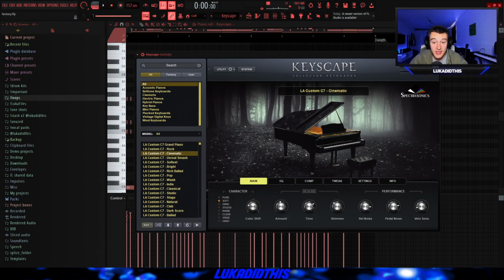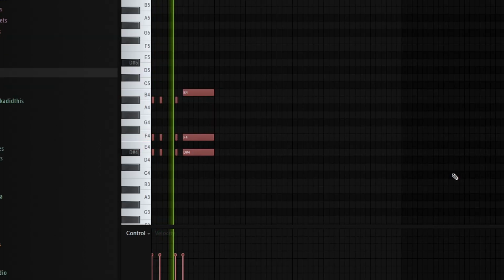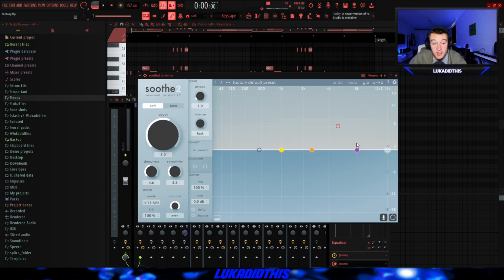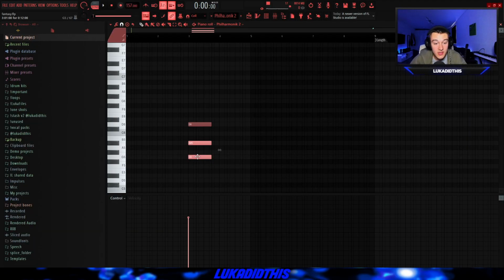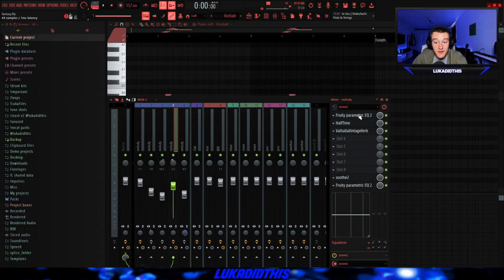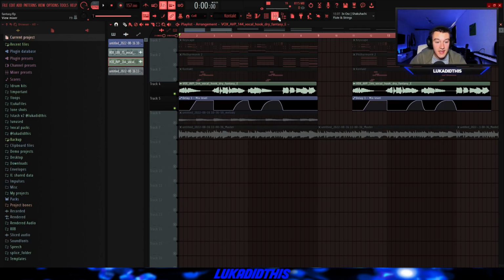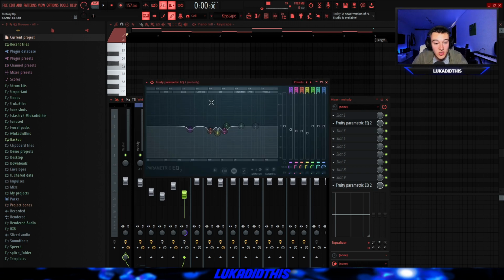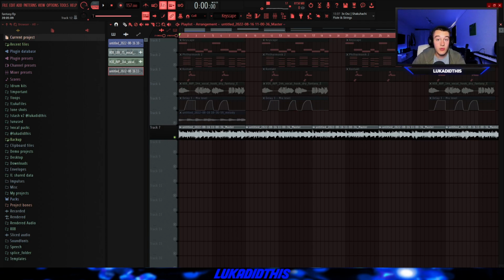HOW TO INSTANTLY GET BETTER AT MAKING SAMPLES + HOW TO MASTER LOOPS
Today I'm showing y'all how to instantly improve at making samples.

0:00 intro
0:33 sample preview
0:46 piano
2:34 strings
3:47 violin
4:41 vocals
5:23 bass
5:56 mastering chain 1&2
6:41 finished sample
6:54 outro